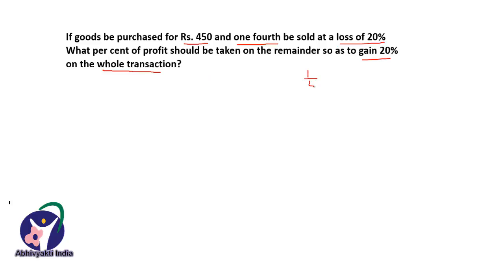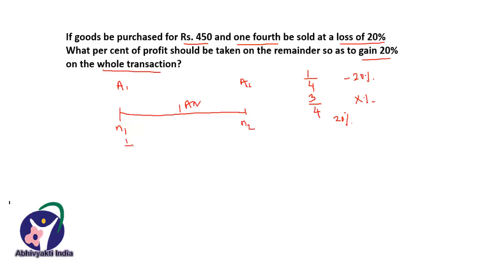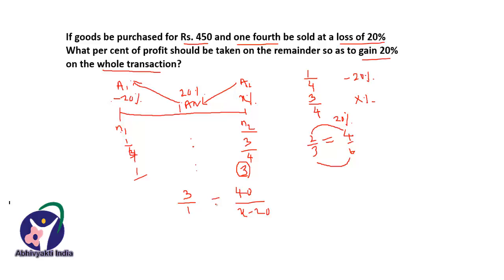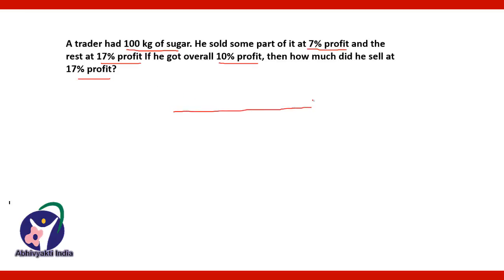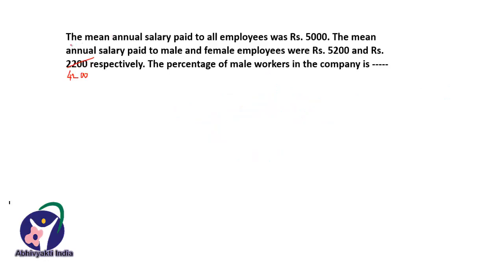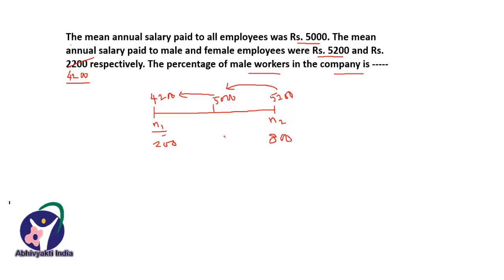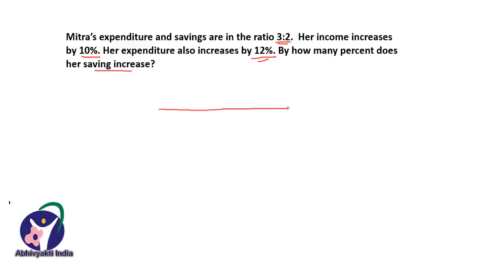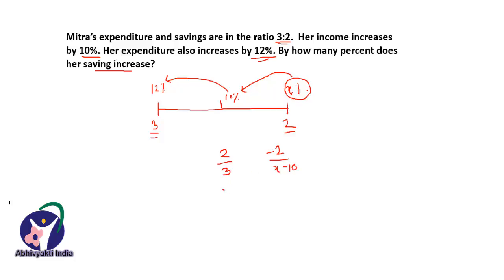Alligation, tips and tricks to use the technique of alligation, Quantitative aptitude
Most of the questions that are related to weighted mean can be solved by using the technique of alligation.